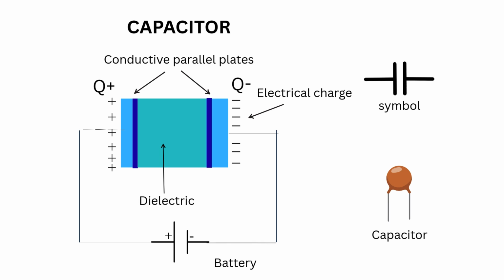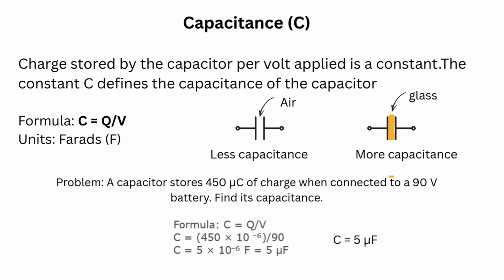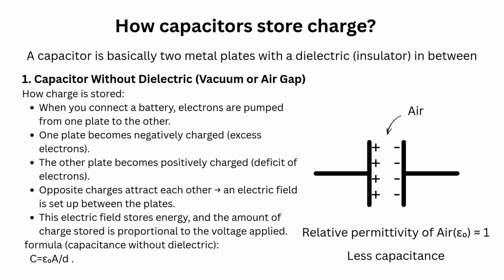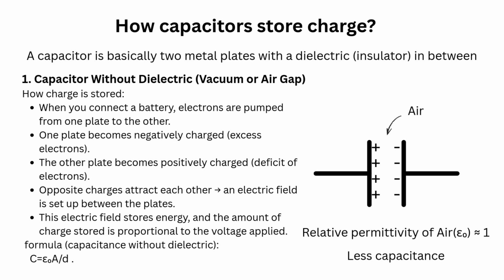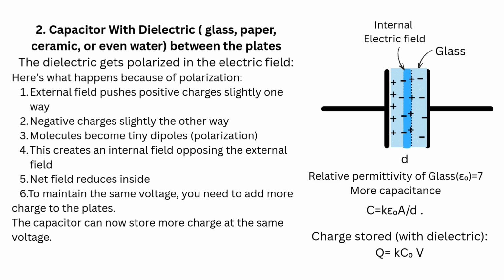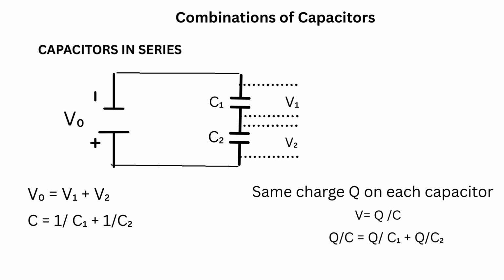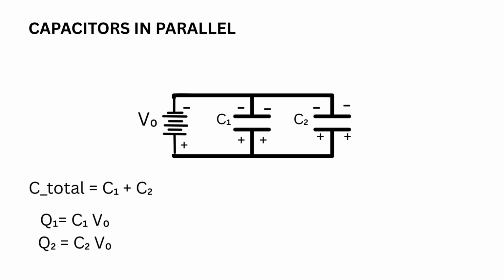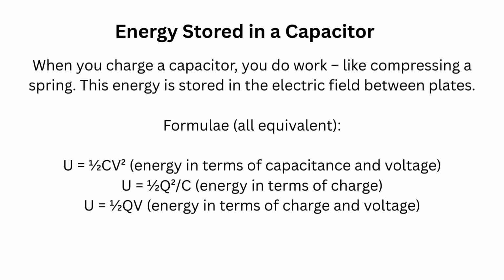Physics - Capacitance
Capacitor,Capacitance,Capacitance with and without dielectric,Combination of capacitors,Energy stored in a capacitor.